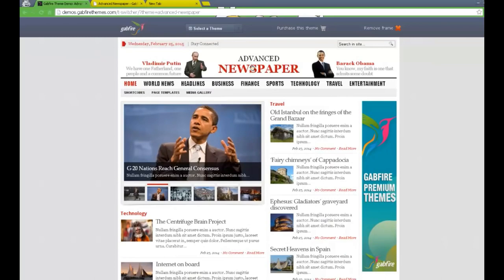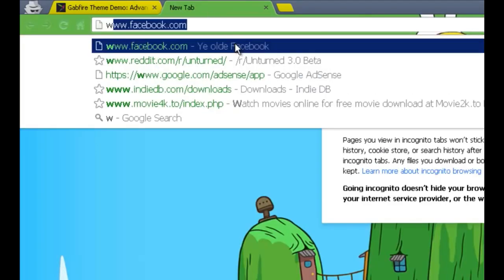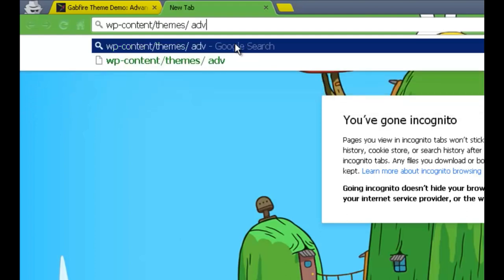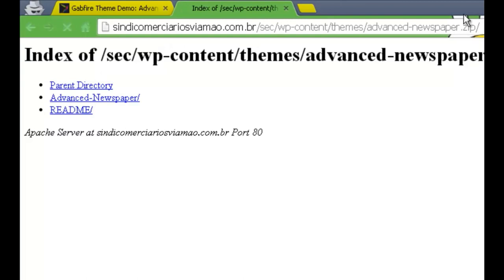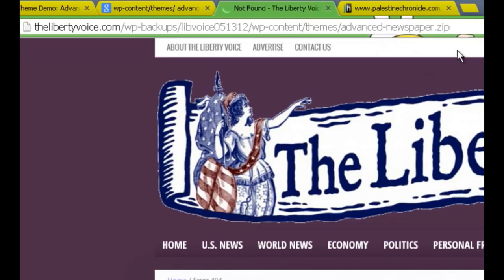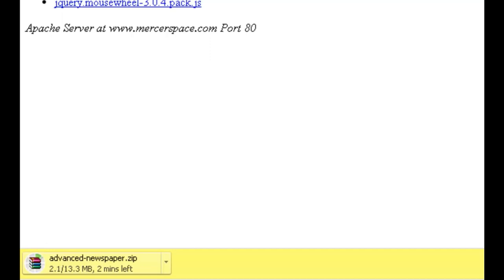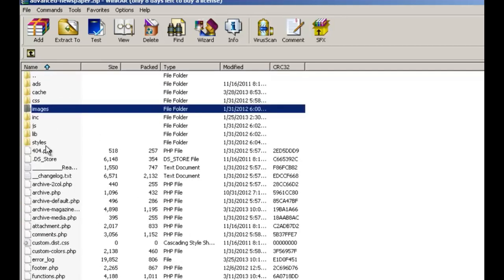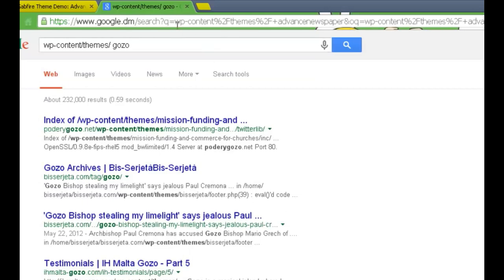How To Steal (Clone) WordPress Themes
Repost - Educational Purposes ONLY

1st Step: Locate a site you adore the theme of.
2nd Step:View Source. (make sure it is wordpres)
4th Step: Input ".zip or .rar" after "THE-THEME" resulting "THE-THEME.ZIP"
IF NO LUCK TRY 5th STEP.
if this doesn't work then the theme is not backed up or not under the same name as the folder.

Like My FaceBook Page: Facebook.com/Plus3k
Follow on Twitter: Twitter.com/Plus3k

Searches related to steal wordpress theme*
wordpress theme demo
how to steal someones wordpress theme
clean copy wordpress theme
how to copy a wordpress theme from a website
custom template wordpress
wordpress remove recent posts from pages
firebug wordpress
how to make posts appear on pages in wordpress